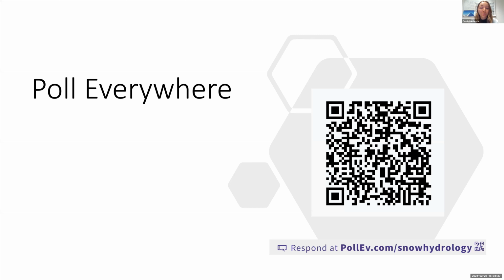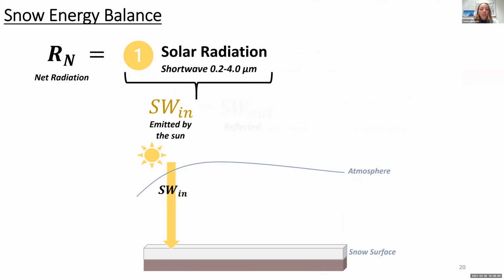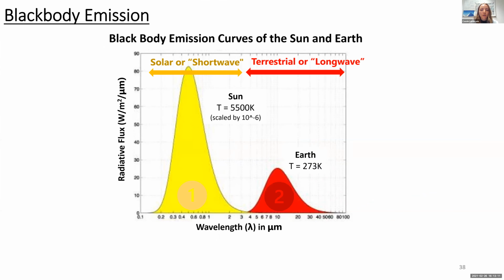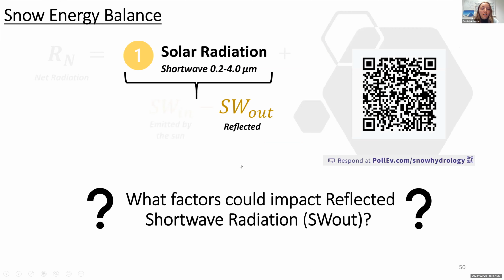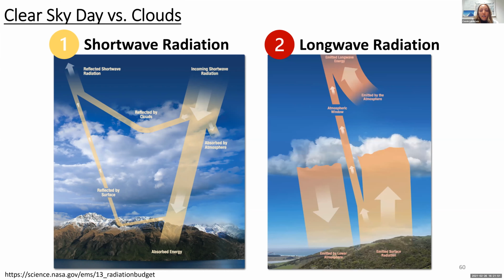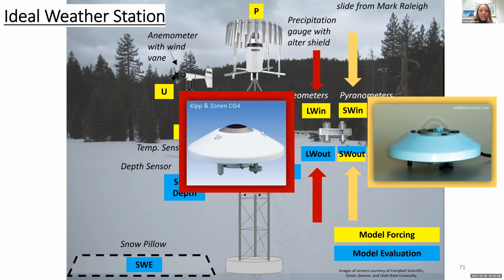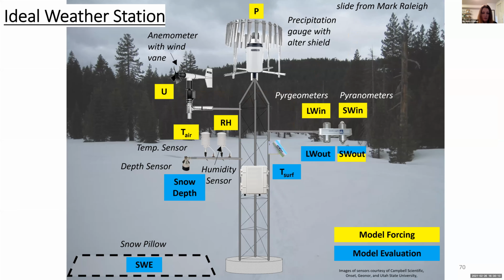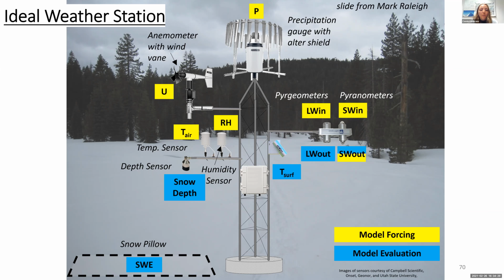Snow Energy Balance - Introduction to Snow Hydrology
CUAHSI 2021 Winter Cyberseminar Series: Introduction to Snow Hydrology
Webinar 2 of 6 Recorded February 26, 2021
Snow Energy Balance

Speakers:
Cassie Lumbrazo, University of Washington
Nicoleta Cristea, University of Washington

This webinar will introduce the basics of snow energy balance. This will include an introduction to energy exchange processes, how processes vary with different snow covered environments, the relationship between energy and mass balance, and how snow energy balance is measured and modeled.

The Series:
Join SINTER and CUAHSI the last Friday every month beginning in January at 1:00 PM PT/ 4:00 PM ET for a new cyberseminar series: Introduction to Snow Hydrology. This series will provide an overview of methods and introduction to relevant topics targeted toward new and continuing students in snow hydrology.

Follow CUAHSI on social media!